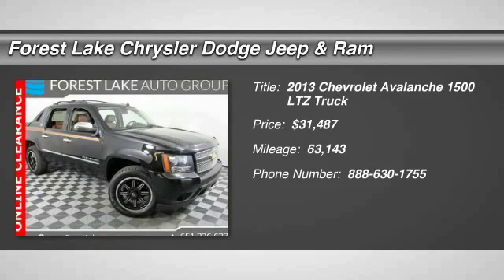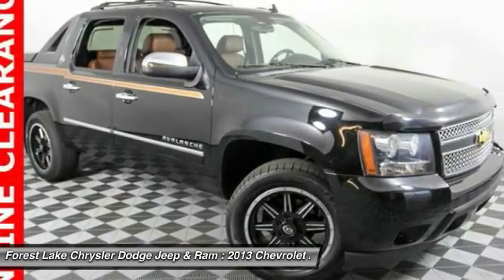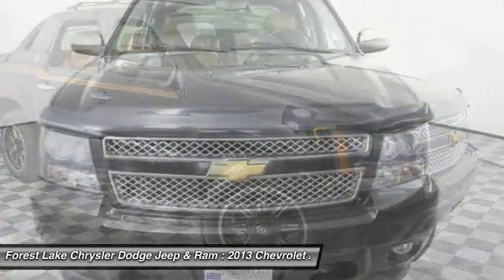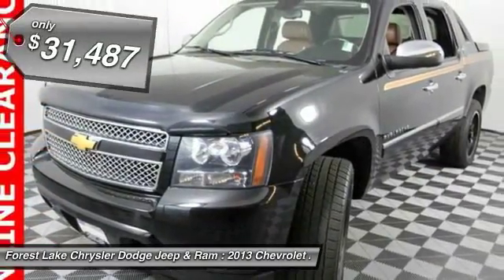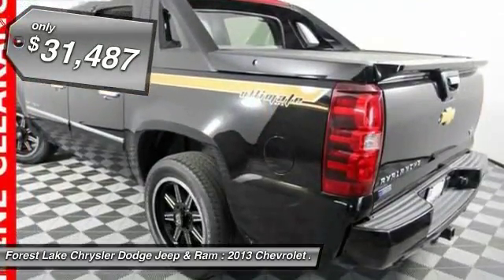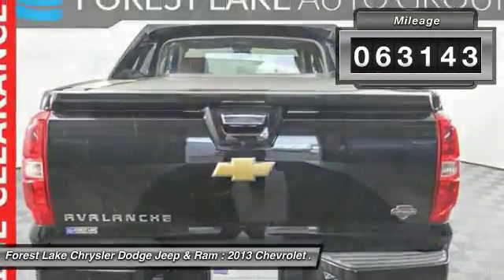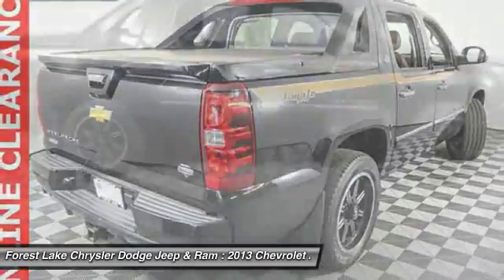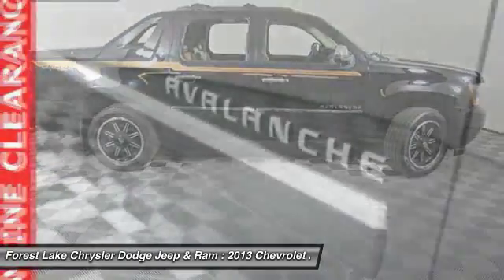2013 Chevrolet Avalanche 1500 LTZ Forest Lake MN PM12280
2013 Chevrolet Avalanche 1500 LTZ

Certified by Carfax no Accidents and One Owner!, Good News,Carfax 1-Owner!, **NAVIGATION**, **TOW PACKAGE**, **4WD**, **BACK UP CAMERA**, and **LEATHER**. FREE LIFETIME POWERTRAIN WARRANTY INCLUDED! brbrIf you're looking for an used vehicle in superb condition, look no further than this 2013 Chevrolet Avalanche 1500.  You won't need to get out your tools for a long, long time when you drive this puppy home. This is one great ride in outstanding condition. You just have to come see it to believe it. This truck is nicely equipped with features such as **4WD**, **BACK UP CAMERA**, **LEATHER**, **NAVIGATION**, **TOW PACKAGE**, Certified by Carfax no Accidents and One Owner!, And Good News,Carfax 1-Owner!. brbrWhen you buy from Forest Lake Auto Group you have the comfort of knowing that every one of our front line ready vehicles go through our extensive inspection process by one of our certified technicians and if they do not pass we will not offer them for sale as a front line car. br Why Buys!! Each one of our front line ready vehicles sold come with the following.brTwo keys with every vehicle brFull tank of gasbrFull inspection done on every vehiclebrTwo day 200 mile return policy- ?love it or leave it?brGuaranteed alternate transportation or loaner for all service customersbrWE MAKE BUYING EASY!!!  Great Selection, Upfront Pricing, Free Trade Appraisals, Plus we will give you estimates on Financing and warranties, and we do it all with your time in mind!brWhen you stop in make sure you let our salespeople know that you have seen the vehicle online so you can get the online pricing.